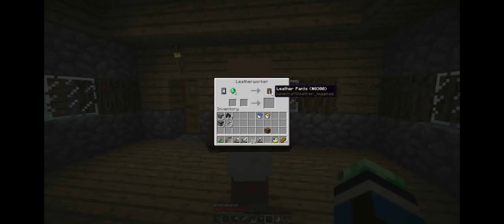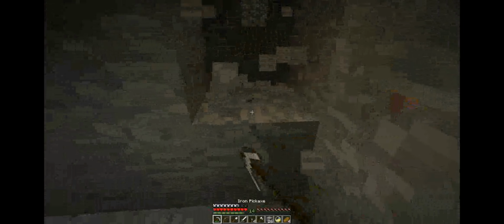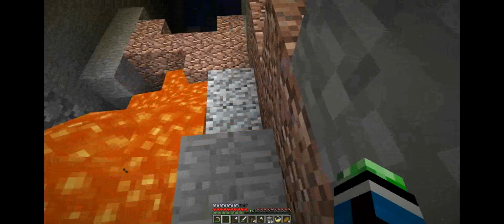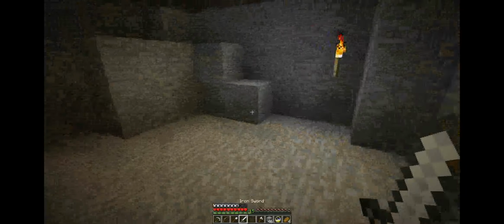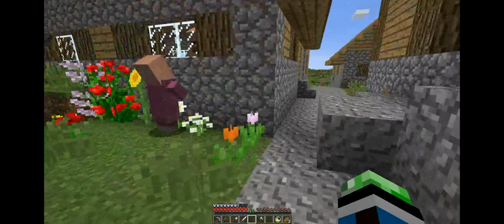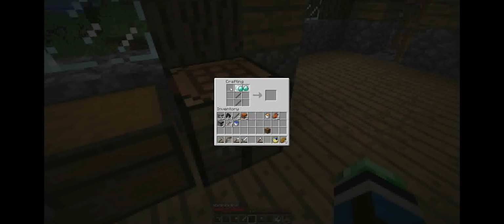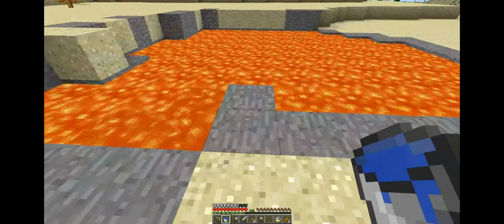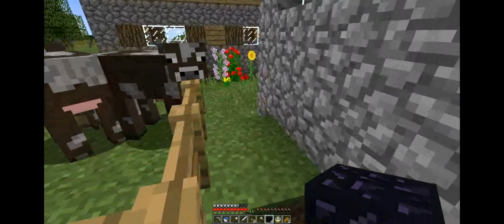2ndkirby Plays Minecraft - S3E05 "A Quick Mining Trip"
This is my playthrough of vanilla Minecraft.  I'll be playing this on a PC on easy mode until I'm ready for a bigger challenge.  I'll also give out some hints, recipes, combat advice, location information, and I'll try my hand at some clever live commentary.
I'm using Minecraft 1.8.3 in this video. You can only get this version from the new launcher, which is available on Mojang.com.

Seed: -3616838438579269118